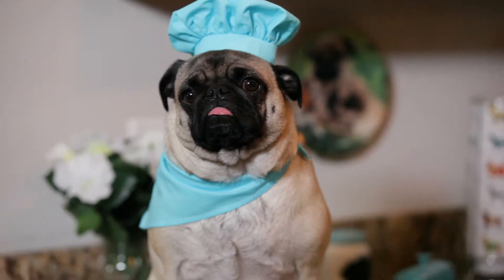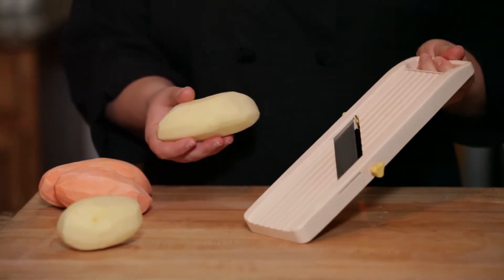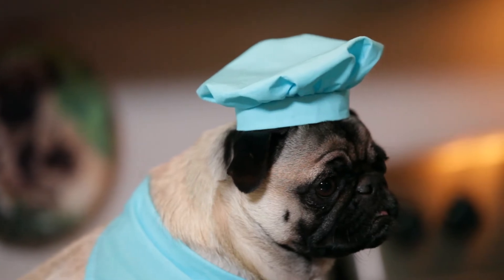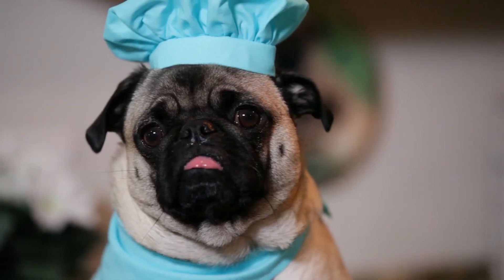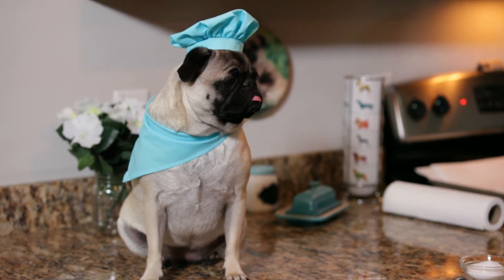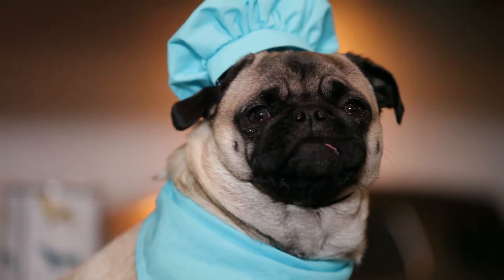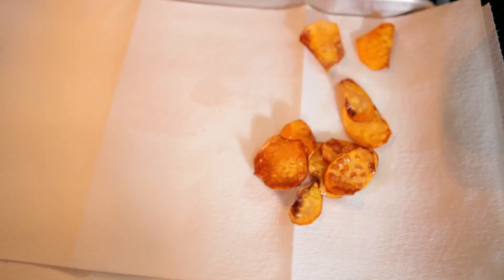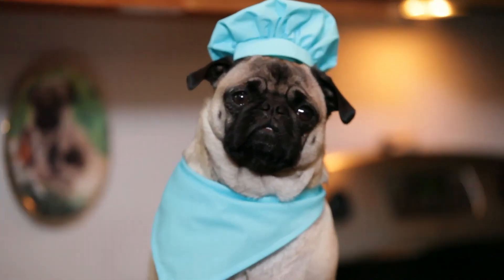Chef Tuna Makes Potato and Sweet Potato Chips!!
There is nothing more delicious than homemade potato and sweet potato chips. Chef Tuna shows you how to make the ideal chip while paying homage to the original 70s TV show CHIPS.